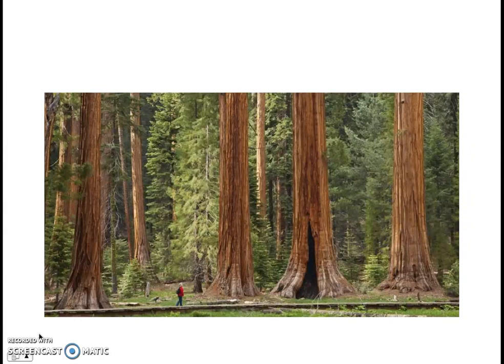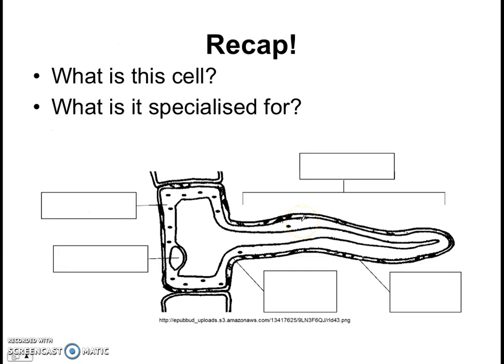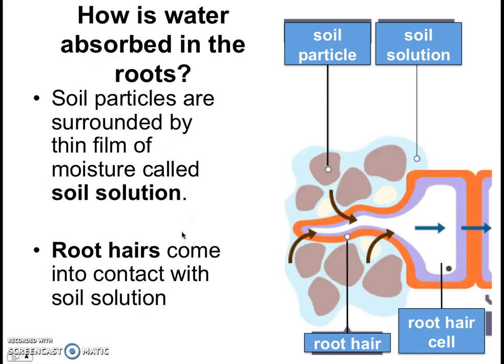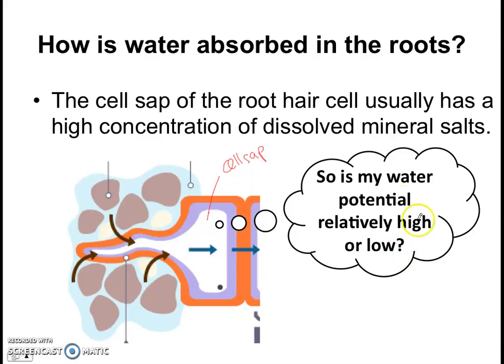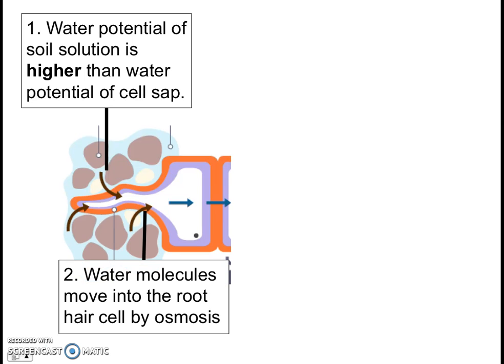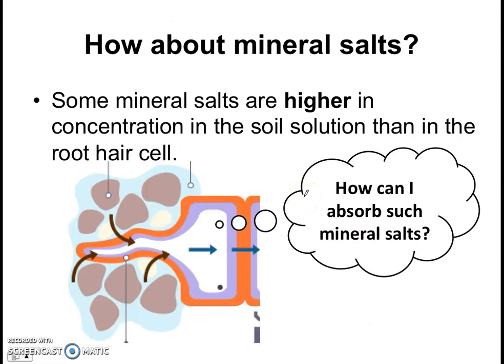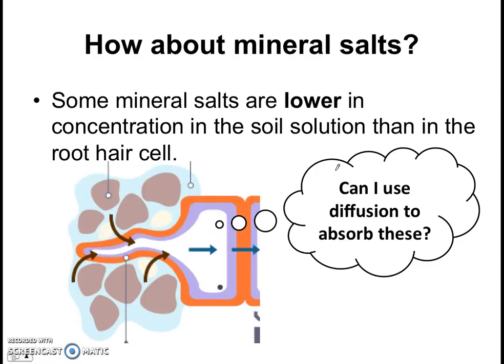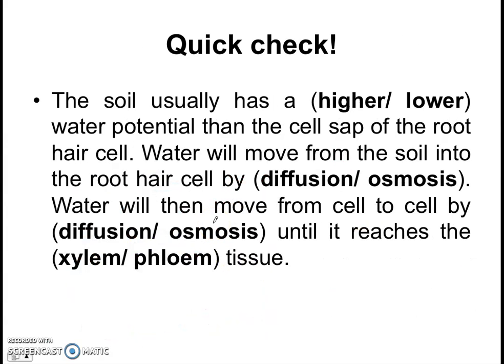Transport System: How do roots absorb water?